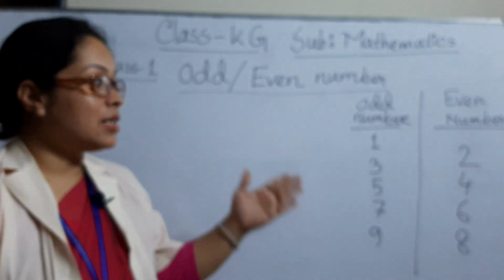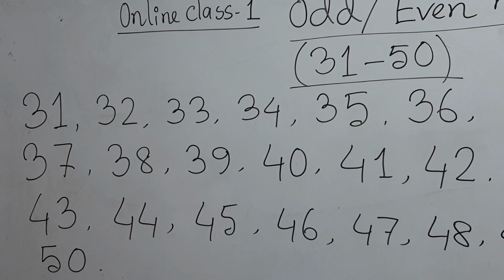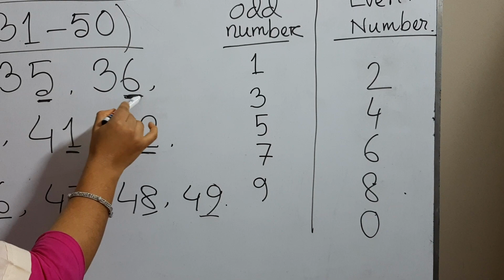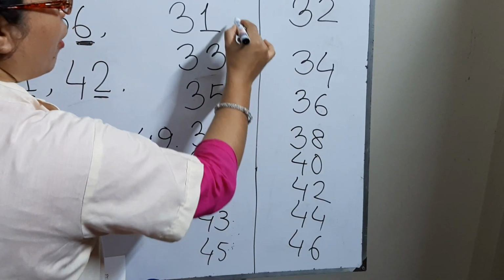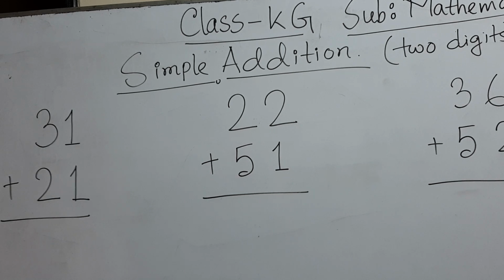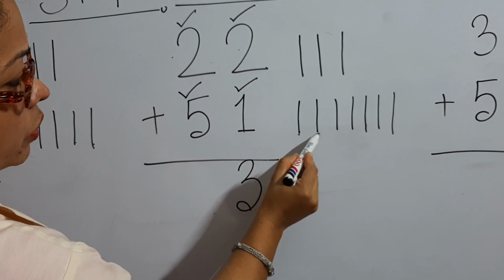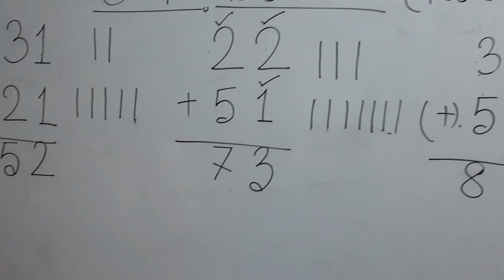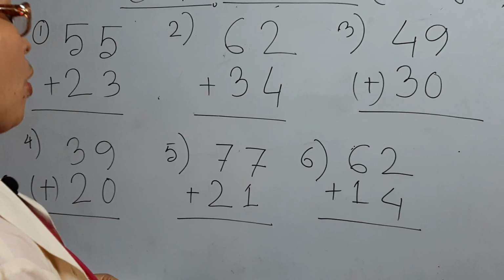Himalaya Barua, Asistant Teacher (Mathematics),Class-KG, Sub- Mathematics, lecture-1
Odd /Even Number and Simple Addition( 2 digits).